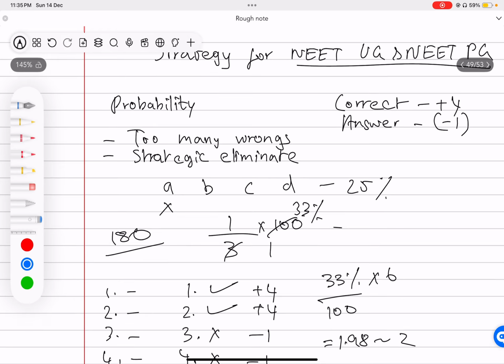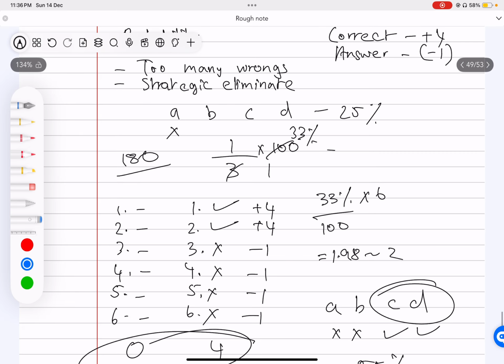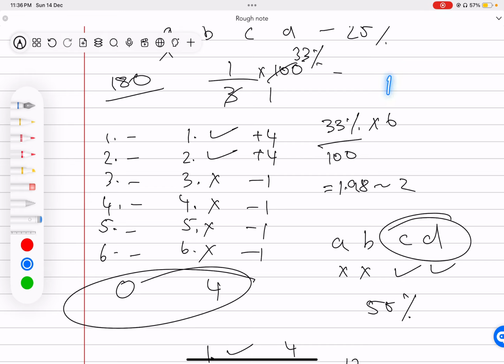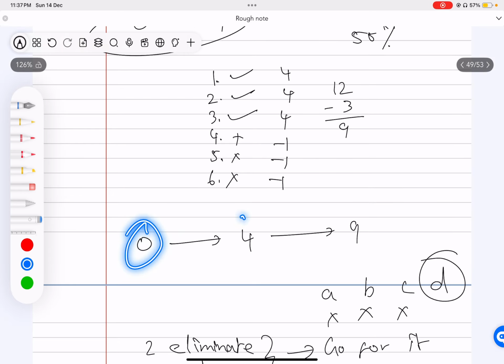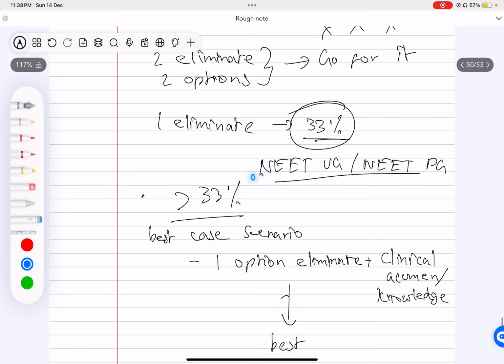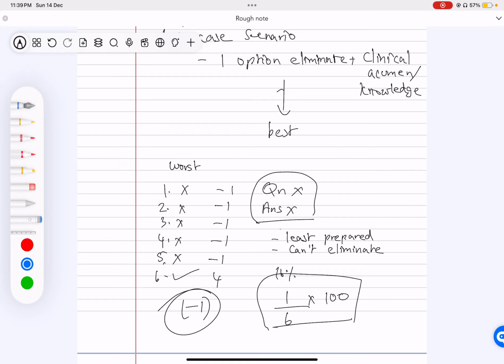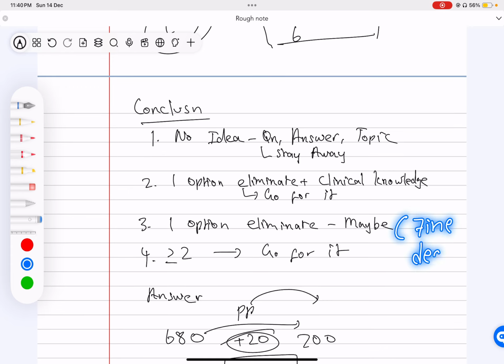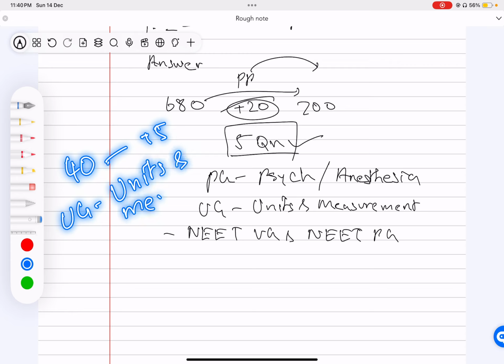NEET UG and PG effective strategy